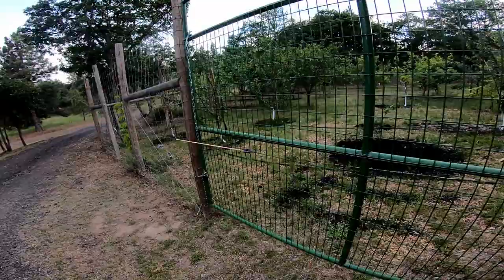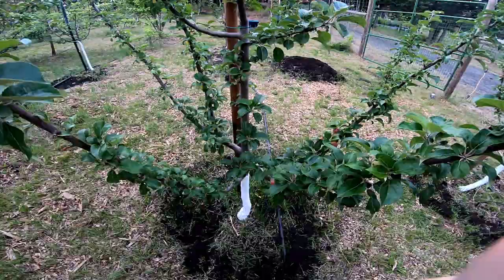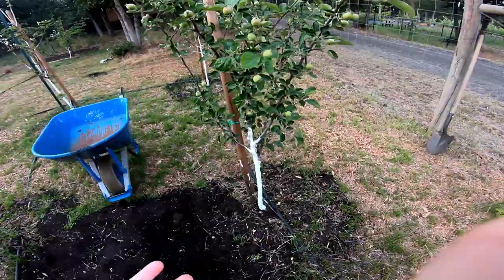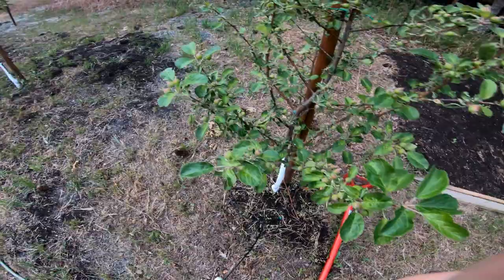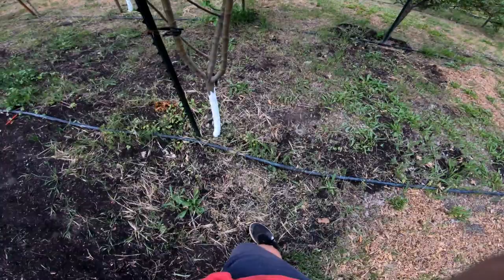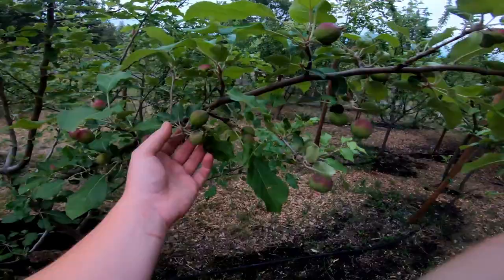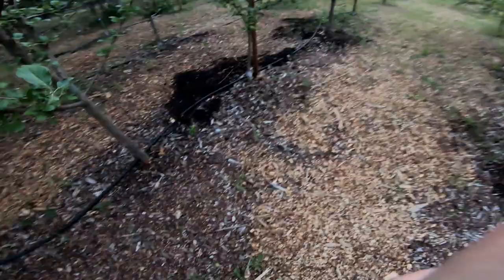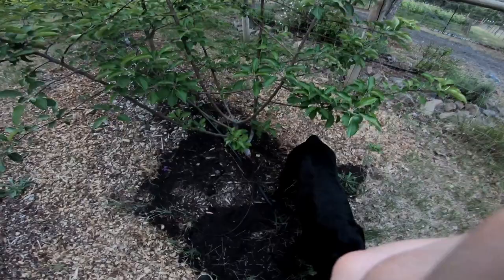How to Grow Cider Apple Trees | Season 1, Episode 5 | Nick Knows Trees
Do you know cider apple trees? We also have a small orchard with 80 or so cider apple trees?

Dirty Vineyard is a "How to" Youtube Channel that shows everything from making a trellis to bottling your own wine. We never thought about owning a vineyard, it just happened. This channel is a lot of “how to” videos like; How to build a vineyard, how to build a grape trellis, how to choose grape varietals, and even how to use a posthole digger.